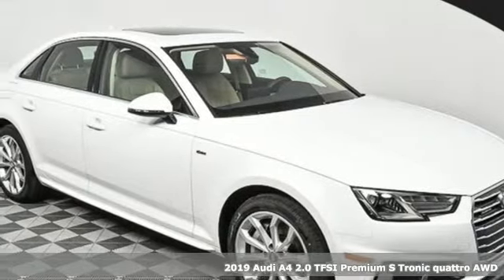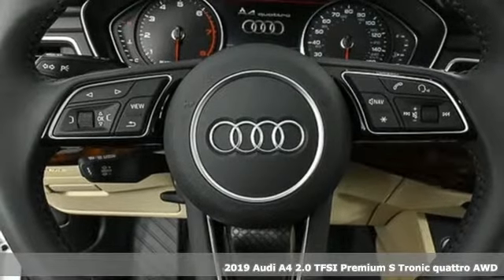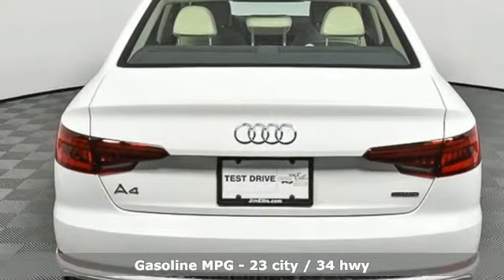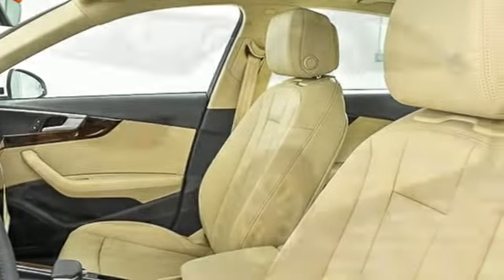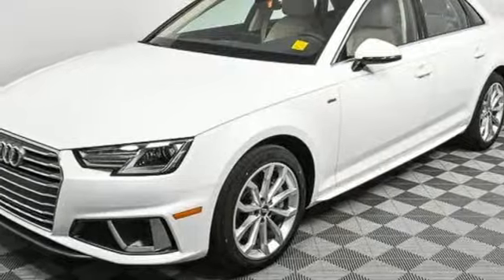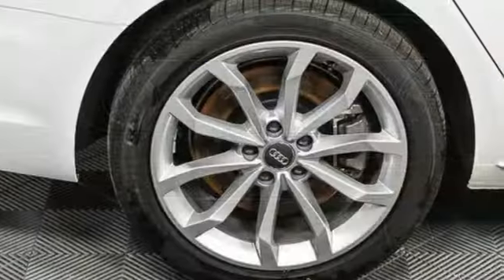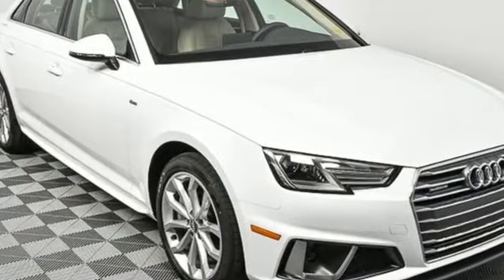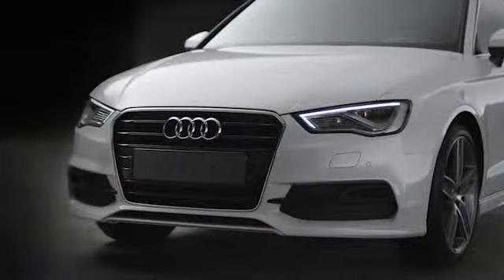New 2019 Audi A4 Atlanta Alpharetta, GA A15380 - SOLD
Year: 2019
Make: Audi
Model: A4
Trim: 2.0T Premium
Engine: 2.0L I4 TFSI DOHC
Transmission: 7-Speed Automatic S tronic
Color: White
Interior: BEIGE GRAY
Stock #: A15380
VIN: WAUDNAF46KN005905
Audi Atlanta is pleased to present this exceptional German Motorcar!brbr2019 Audi A4 2.0T Premiumbr7-Speed Automatic S tronic, quattro, Beige Gray Leather. 23/34 City/Highway MPGbrAudi Atlanta is proud to be the only Magna Society dealership in Georgia! Our inventory moves extremely quickly. PLEASE BE SURE TO SECURE YOUR APPOINTMENT. All vehicles are subject to sale at any time. As a courtesy to our clients, a partial payment and signed agreement will secure an appropriate window of time to allow for travel to inspect and accept the vehicle.

Address:
5805 Peachtree Boulevard